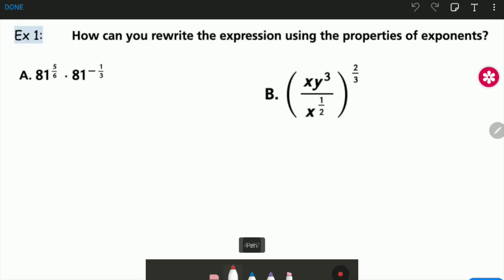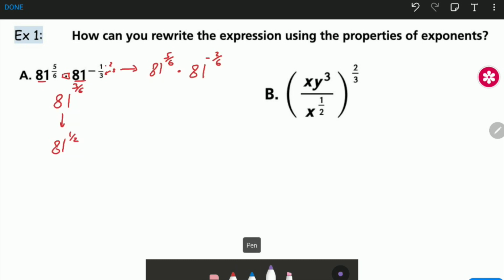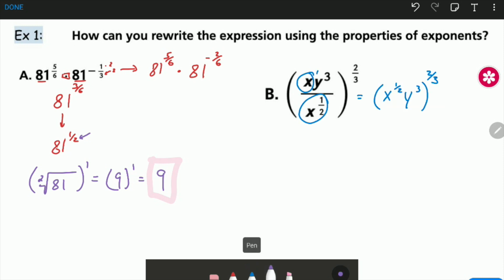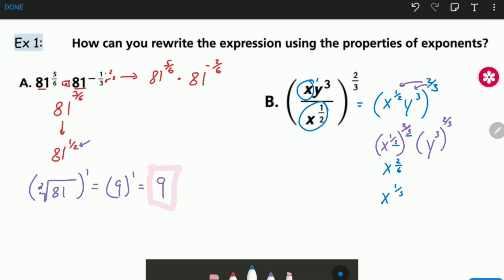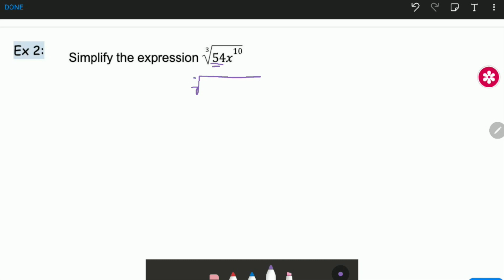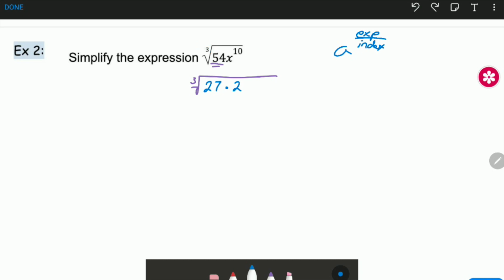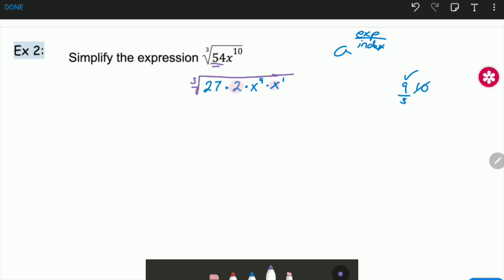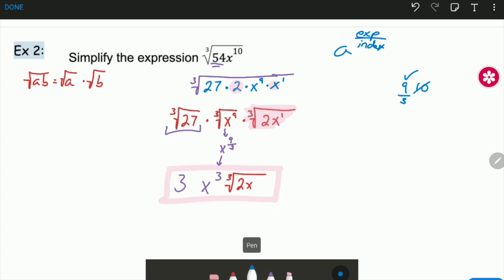5-02A Simplify Expressions